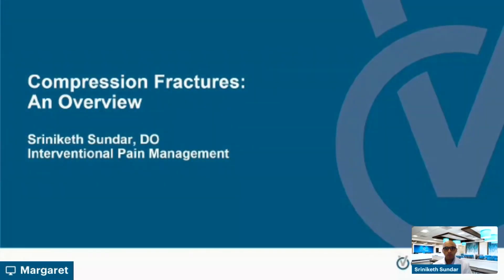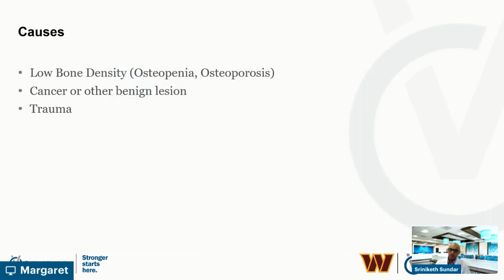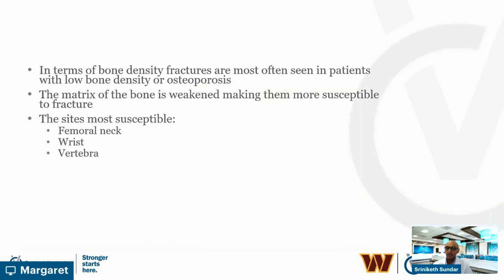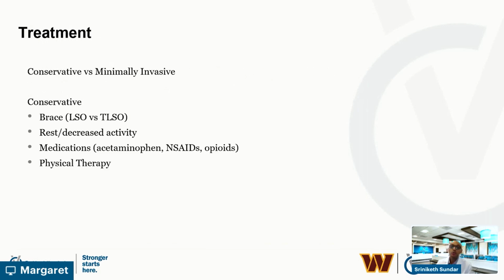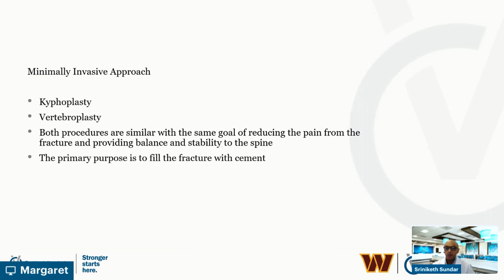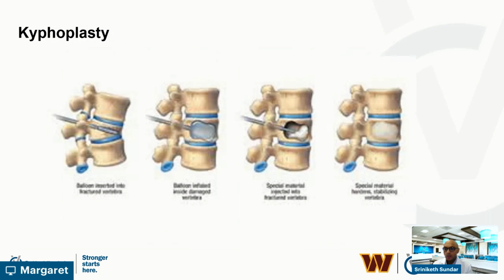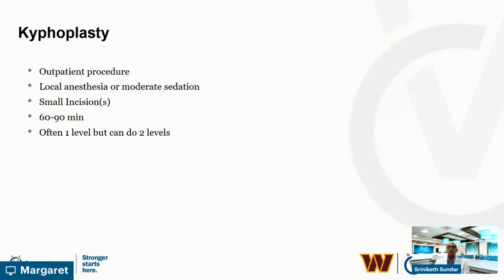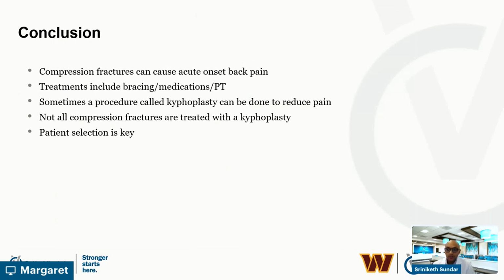Understanding Vertebral Compression Fractures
Dr. Sriniketh Sundar explains about vertebral compression fractures, or a type of fracture in the spine, and answers audience questions.